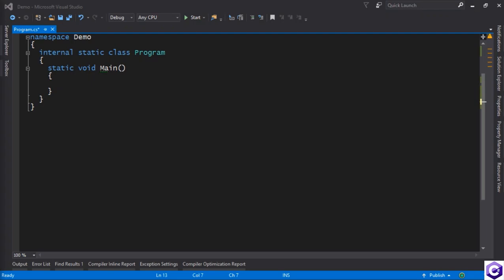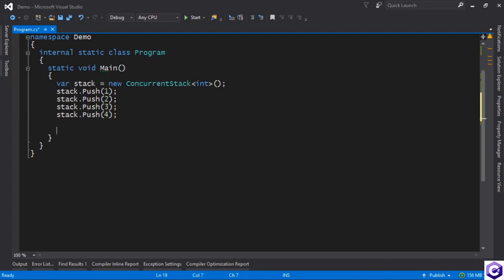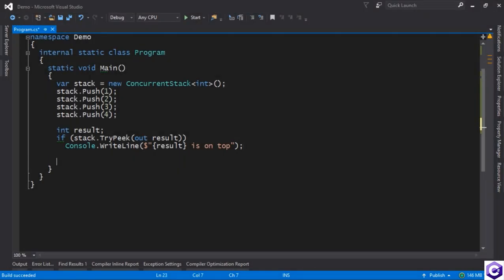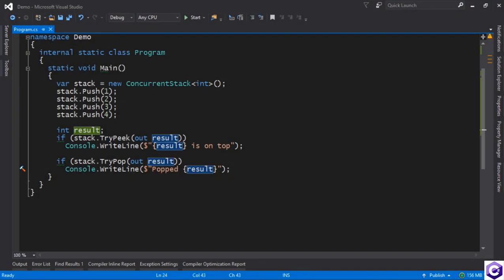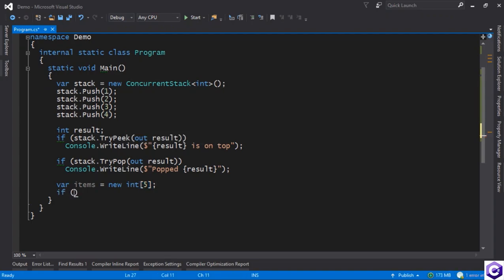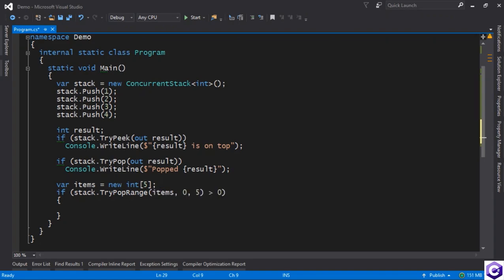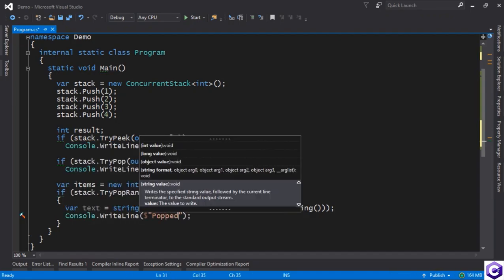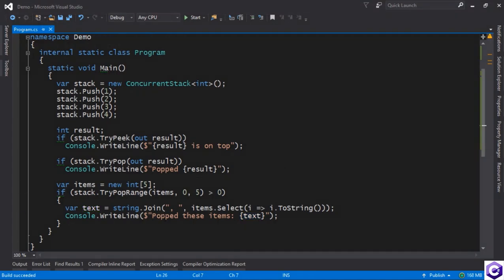What is ConcurrentStack - A thread-safe queue in C# Part #16